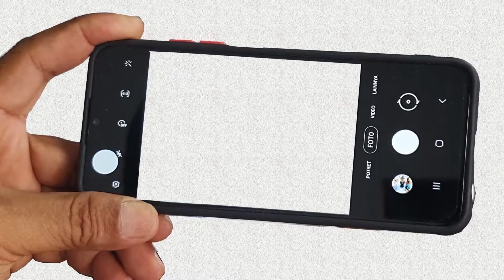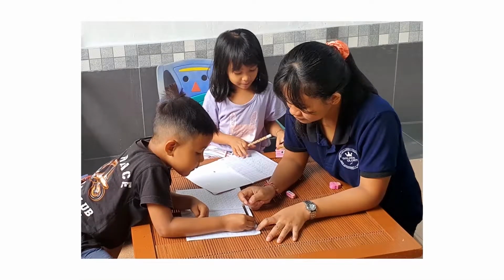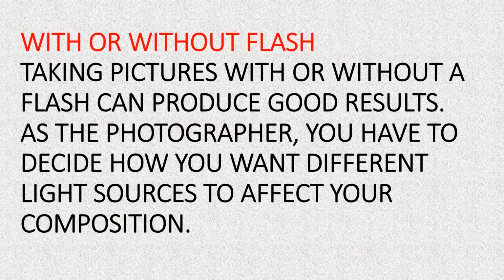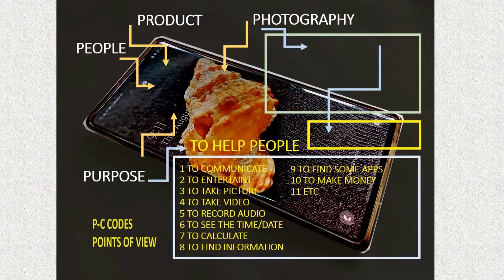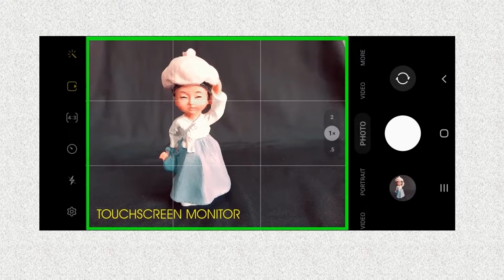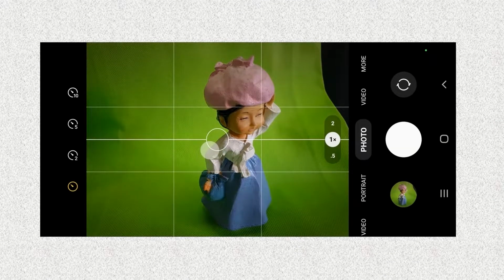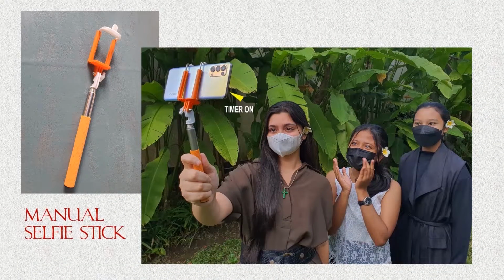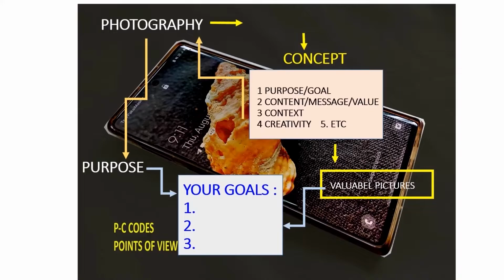SUMMER CAMP 2022 | Tutorial on Photography | Drs. Pica Kusuma Turker, MM